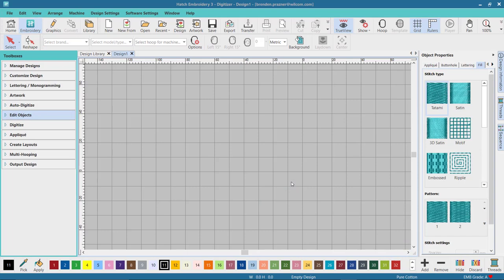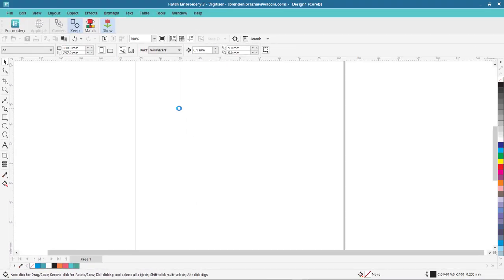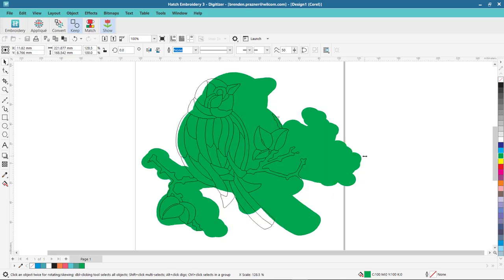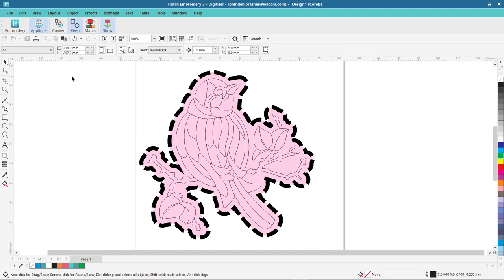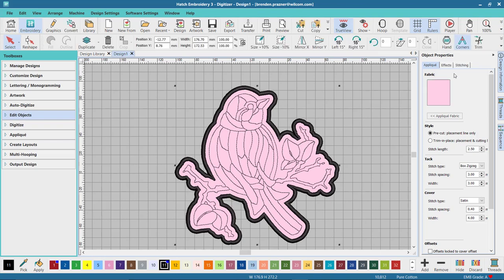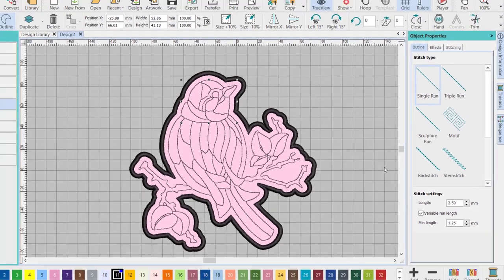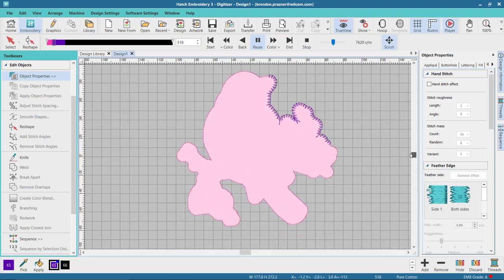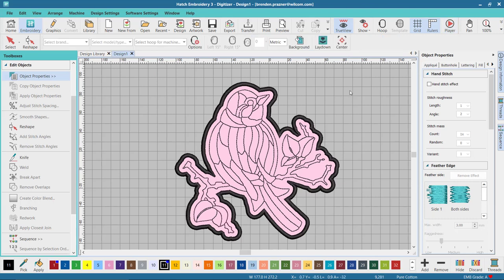CorelDRAW GEM for Hatch Embroidery 3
Create beautiful graphics to use with Hatch Embroidery 3. CorelDRAW® Standard, Hatch Embroidery's newest add-on GEM. You can link it directly to Hatch Embroidery Composer or Digitizer levels for interactive graphics to be used in Hatch Embroidery. Use vector images in Hatch Embroidery via CorelDRAW GEM. Edit your images before you bring them into Hatch Embroidery for the best auto-digitizing results.